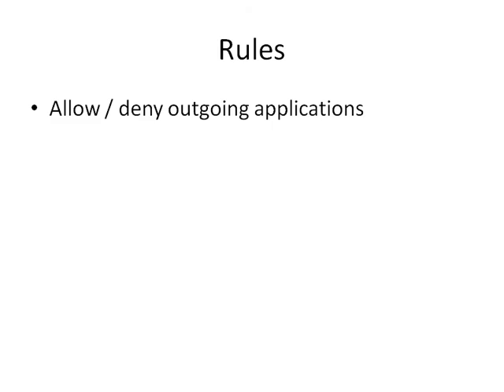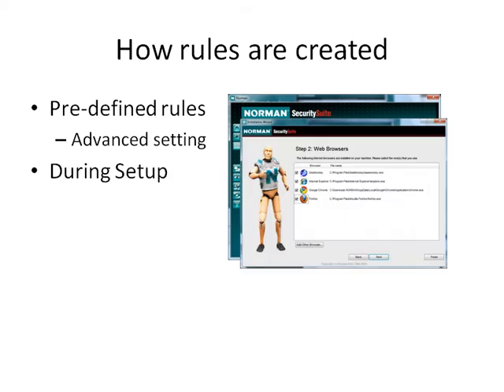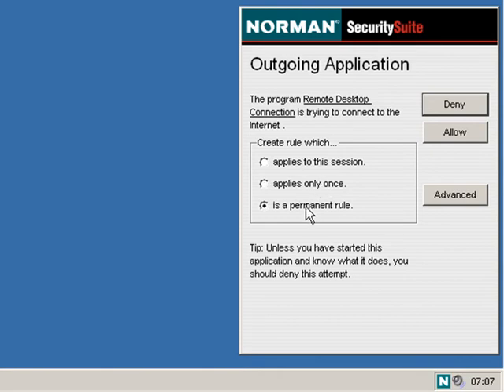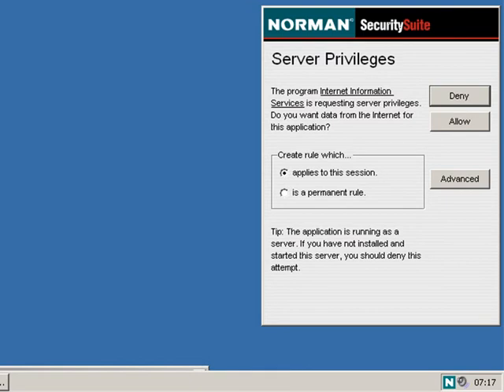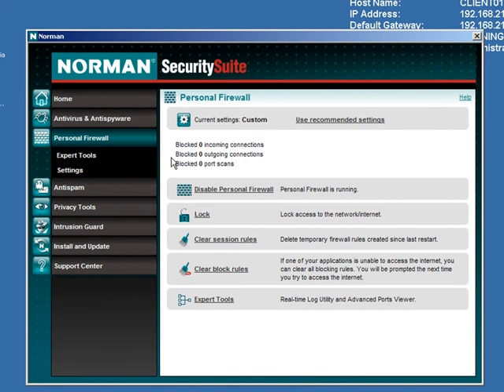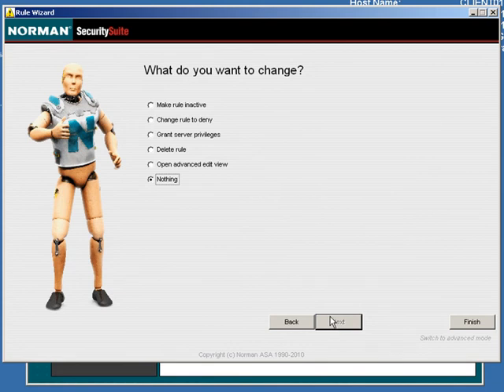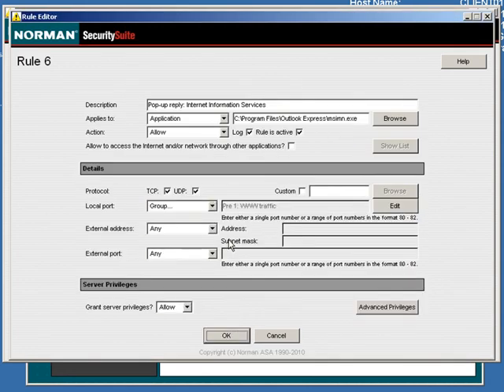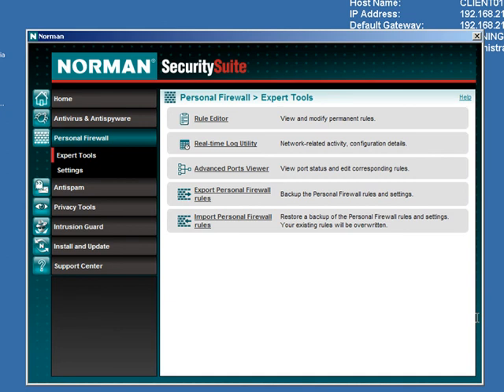Norman Personal Firewall - Managing Rules and Alerts